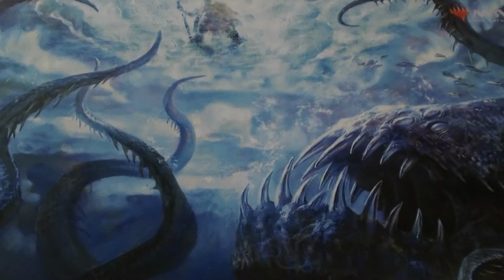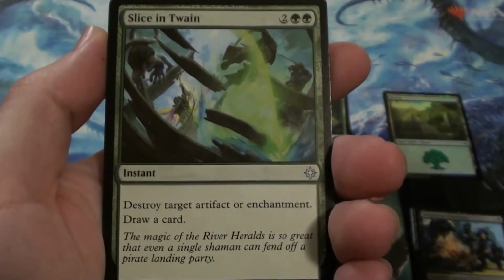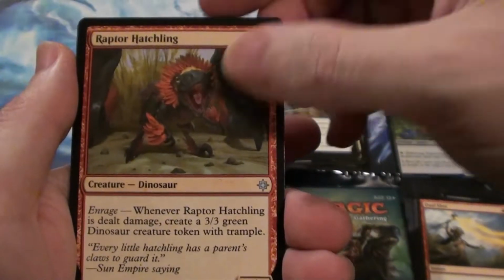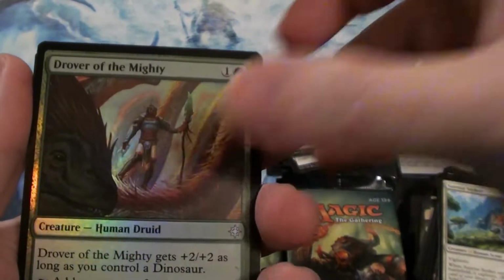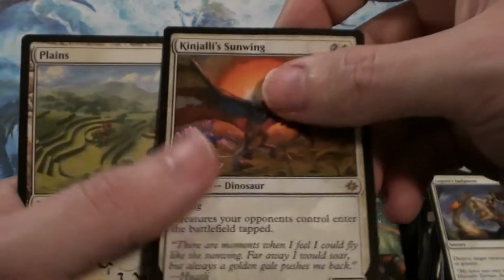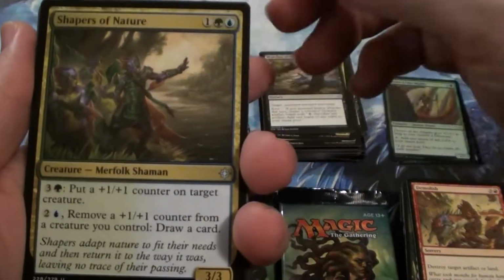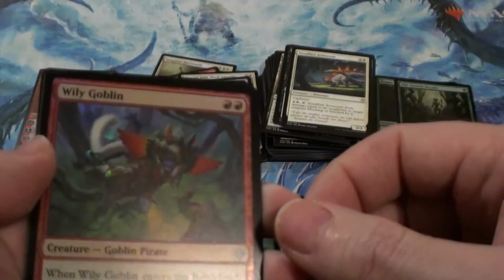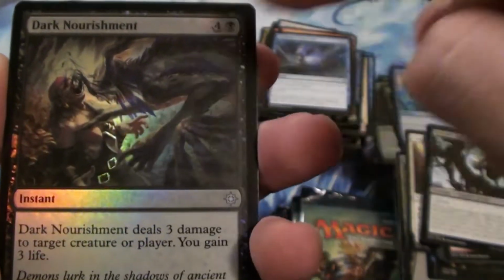Sail to Ixalan w/ Big B. Sip some coffee and listen to my rant about corporate customer service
Ixalan booster box opening and middle aged white man rant. That's all...